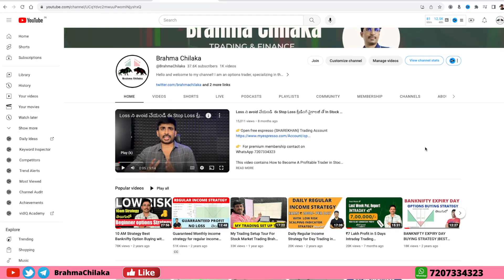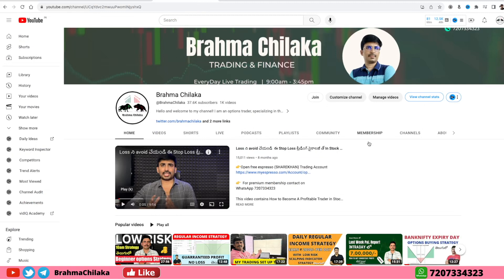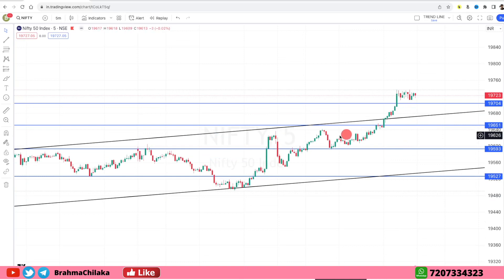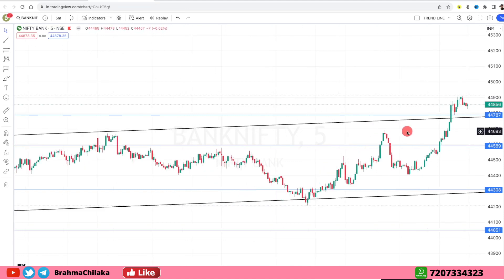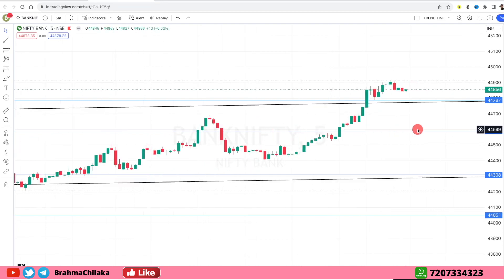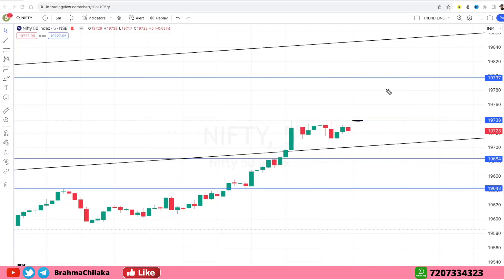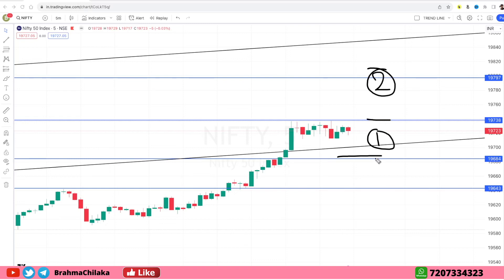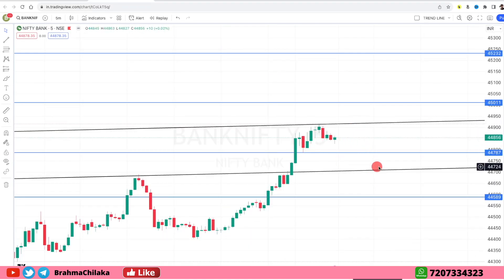రేపటి Nifty and Banknifty Option లో with our levels Explained 8th Sep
👉Open free Dhan Trading Account

👉  For premium membership contact on

Looking for a good Nifty Banknifty prediction for 8th September Friday levels @BrahmaChilaka. In this video, we'll help you determine the best way to play the Intraday markets.
Trading| Nifty & Banknifty Intraday Predictions  |తెలుగు లో

We'll be providing you with the best tips and strategies to help you make the most of your trading career!

👉 Real and Virtual trading, Options analysis tools from Sensibull